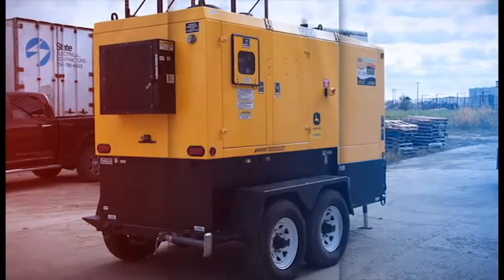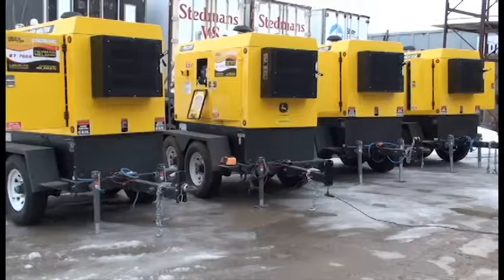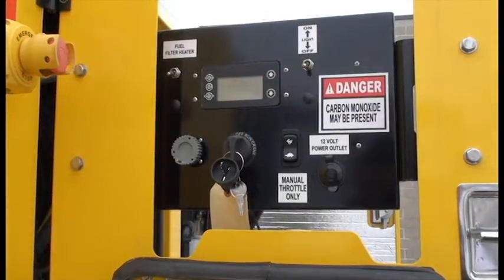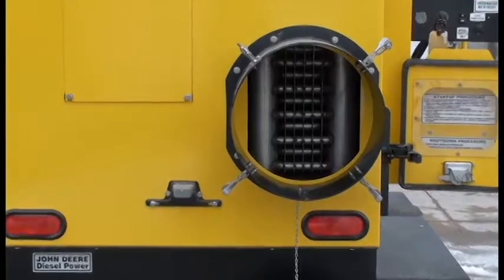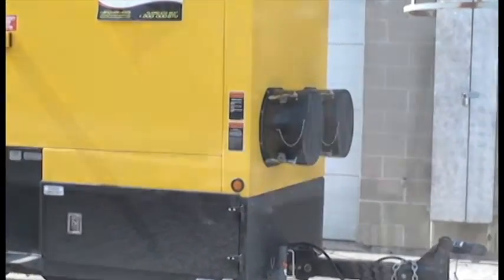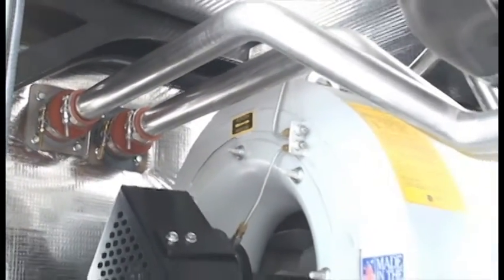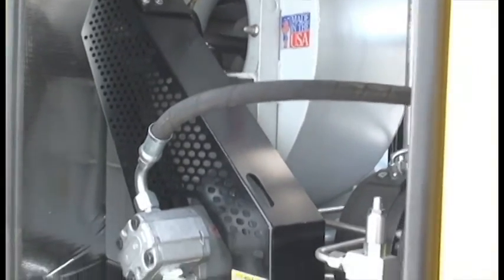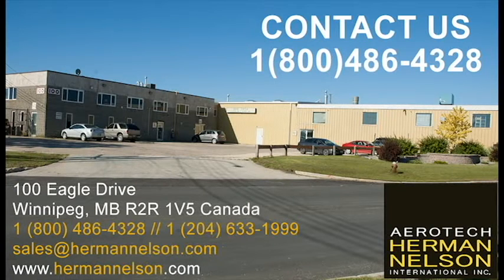Flameless Heaters Aerotech Herman Nelson Heaters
Flameless Heaters are ultra-heavy duty Flamless Heat carts that provide large amounts of heated air at industry leading volumes and static pressures. Our Flameless heaters are the only choice where the absolute safety is paramount.

Herman Nelson Flameless Heaters are driven by a John Deere or Kubota diesel engine.

These Flameless Heat Carts are master controller operated with easy start-up/shut down procedures. The advanced louver system ensures correct outside air balance at all times without the need of manual adjustments delivering optimal operation efficiency.

The immediate applications for these Flameless Heaters are in high risk exposure areas such as oil and gas or fume sensitive environments. The high air volumes and static pressure makes these units ideal for other sensitive industrial applications such as heating/drying functions in construction, agriculture and mining.